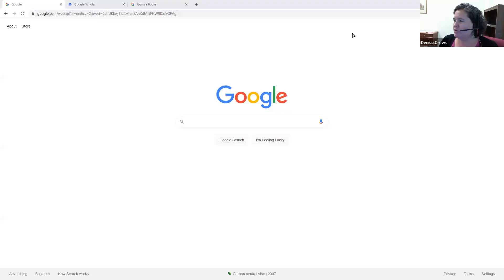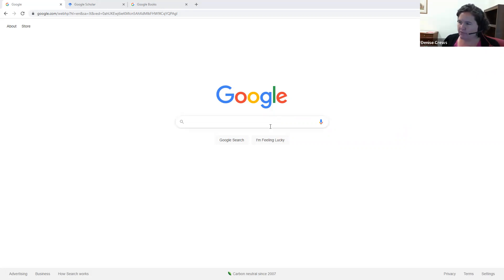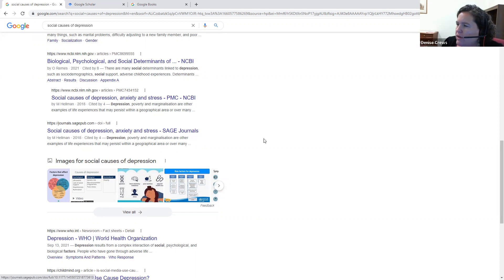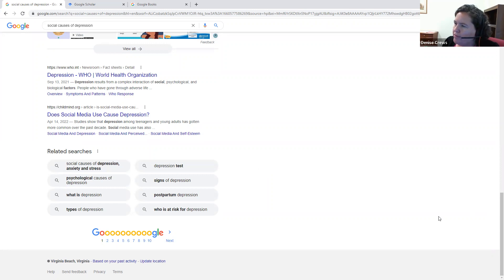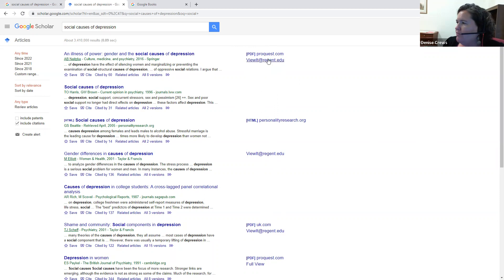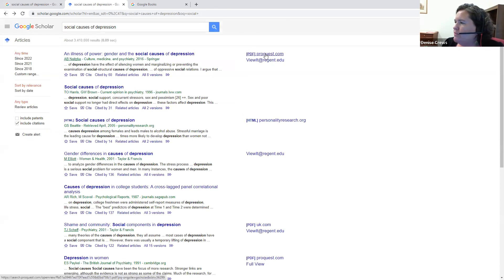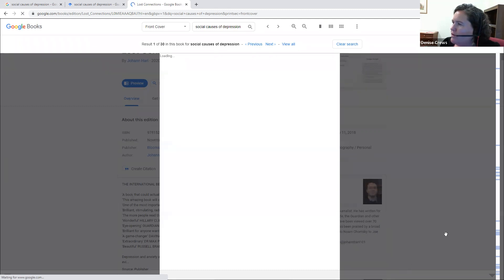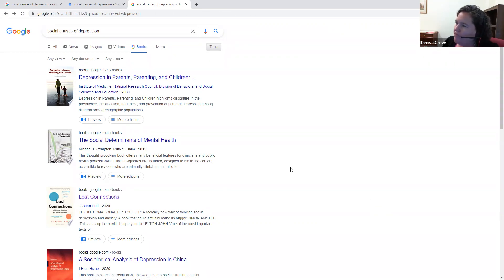Using Google, Google Scholar, and Google Books for Your Research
Harnessing the power of Google searches for your research & avoiding its pitfalls.

Video Tutorial by Denise Crews - Assistant Librarian for Undergraduate Instruction

Chapters:
00:00 - Introduction
01:10 - Sample Search on Google
3:24 - Try Google Scholar
05:42 - Google Books
07:25 - Summary